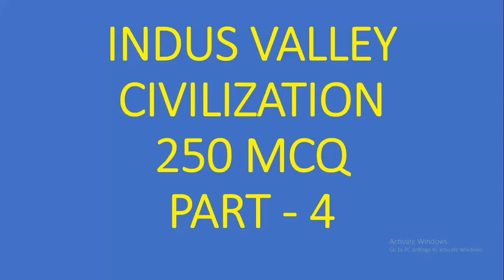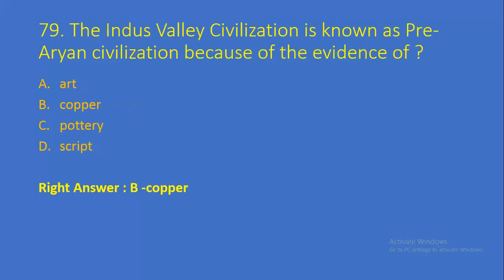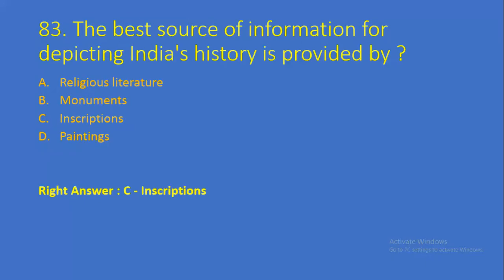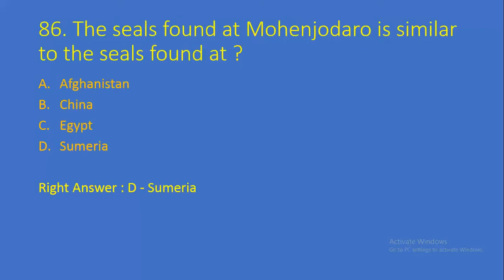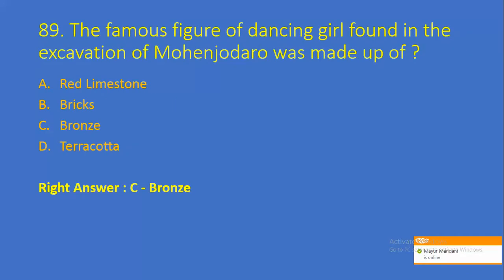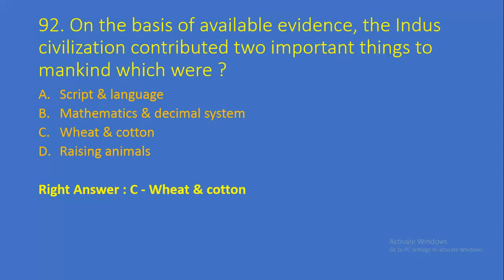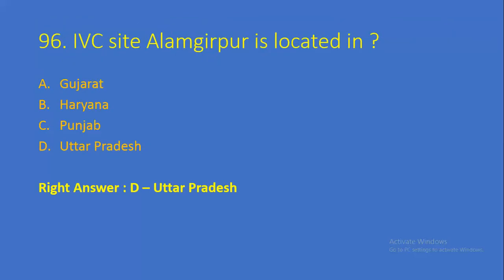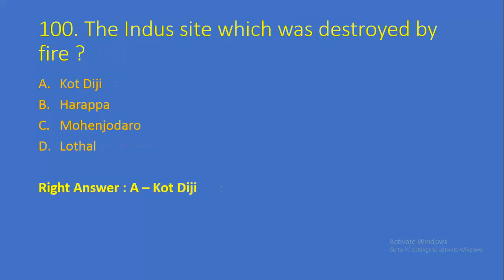Indus Valley Civilization Part 4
INDUS VALLEY CIVILIZATION MOST IMPORTANT 250 QUESTION IN MCQ PATTERN FOR ALL COMPETITIVE EXAMS LIKE SSC, STATE PSC,  UPSC, BANK